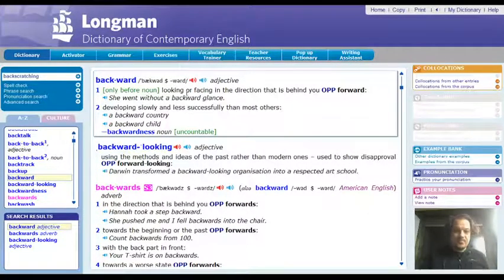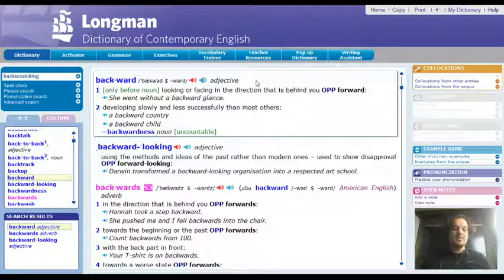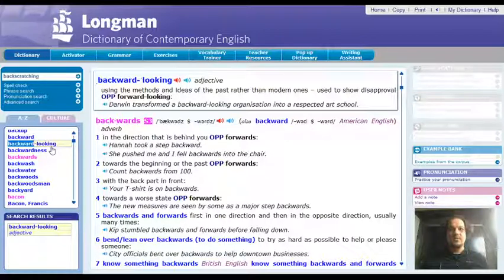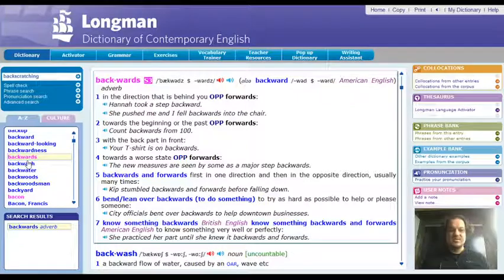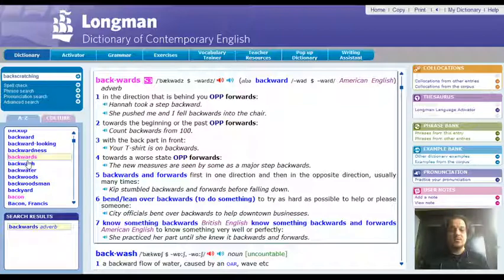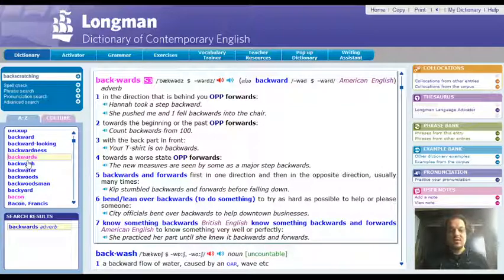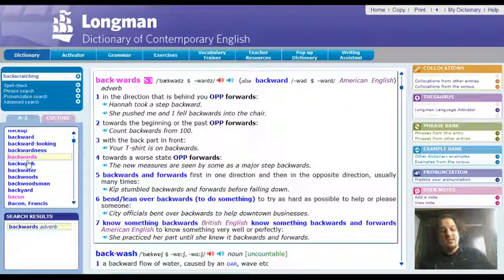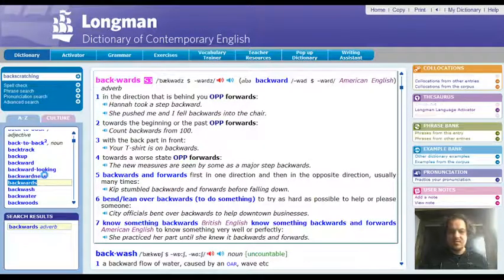2020w09.1 Backward to Backwards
Reading Longman dictionary for brain training purposes.
The benefits of reading dictionary and creating your own sentences are several. Training brain by being forced to create sentences using new words or new definitions of old words. Training in correct pronunciation, Training in public speaking by trying to modulate voice during reading. There are more but the video is uploaded and that is a cut off time for typing description.